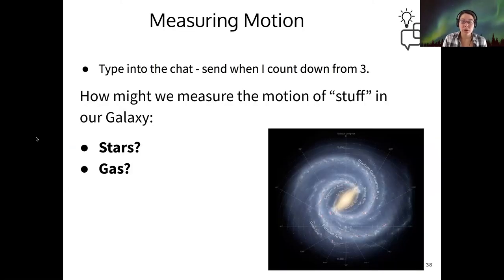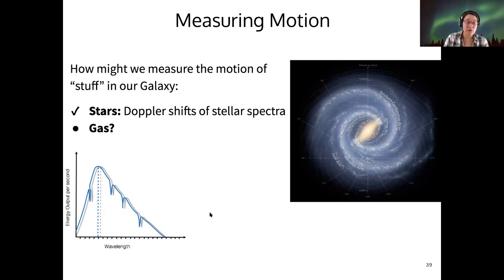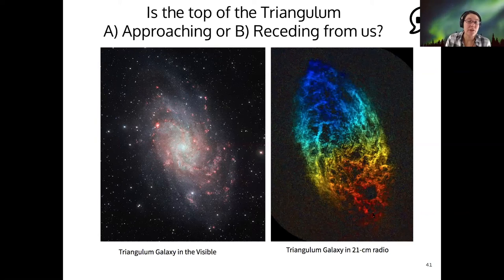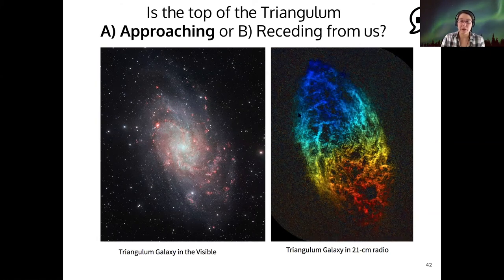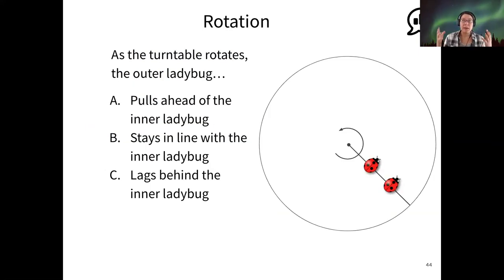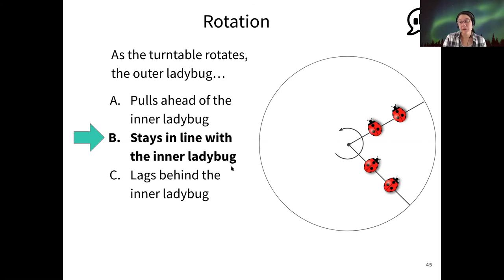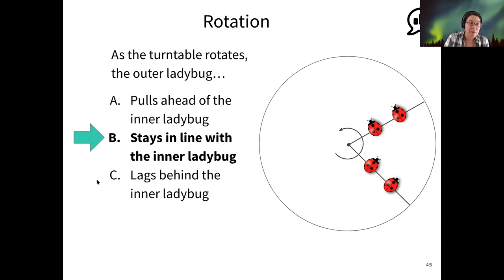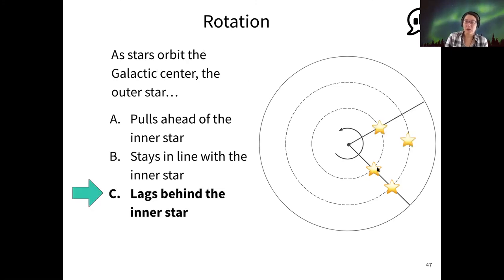123 3-2-4 Measuring Motion